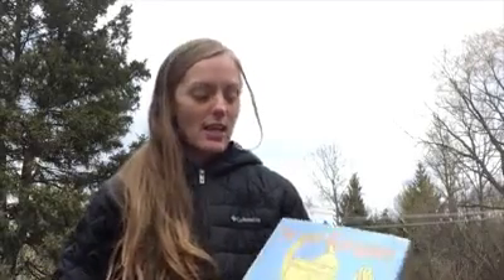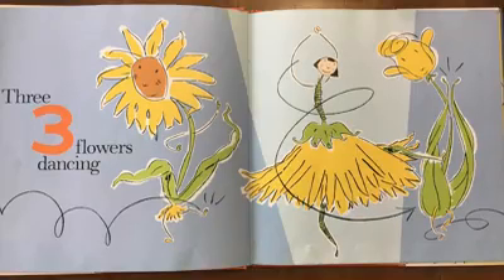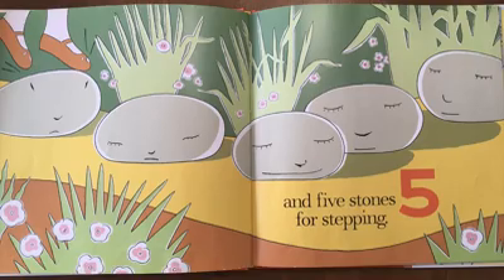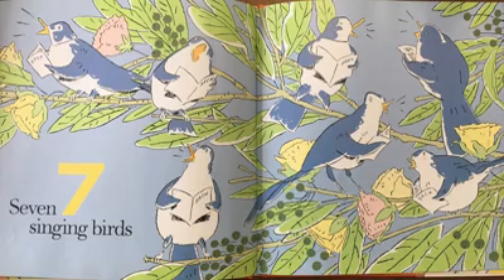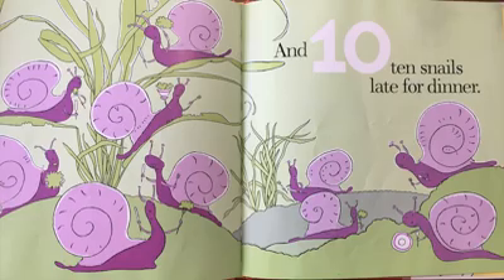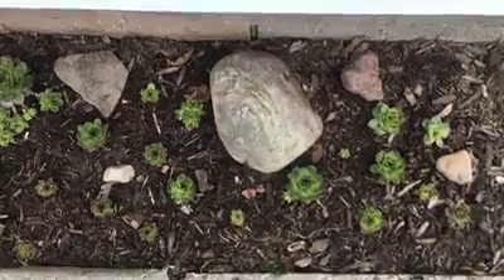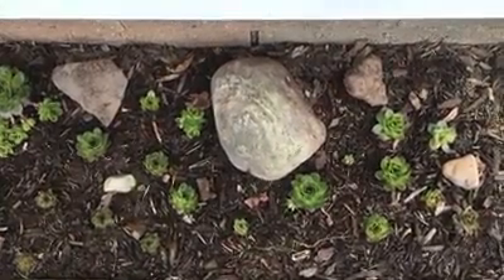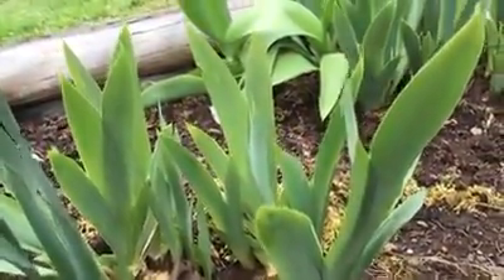"In My Garden" by Ward Schumaker